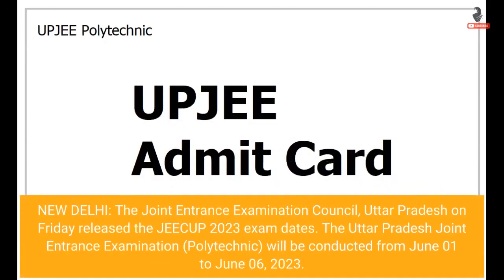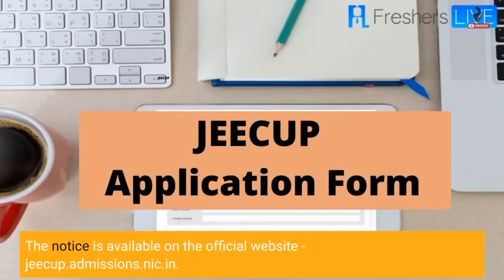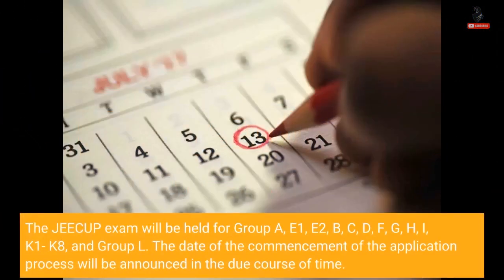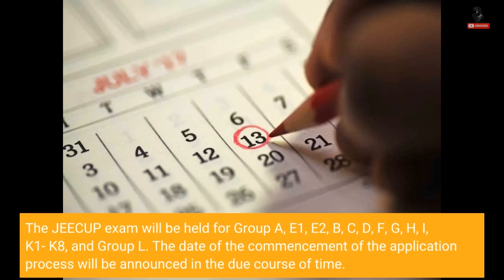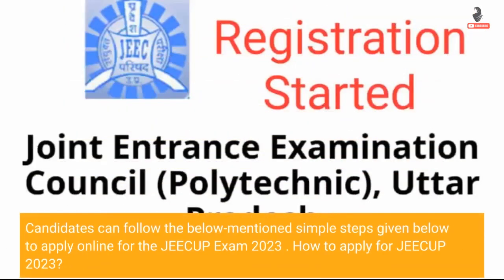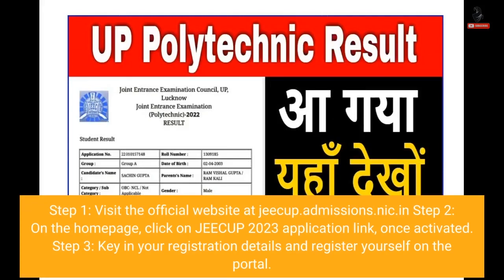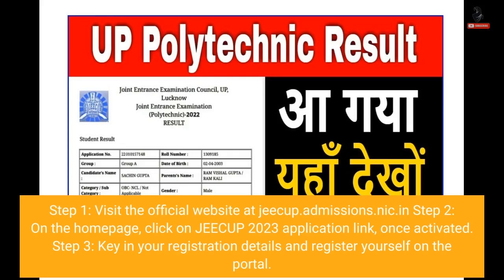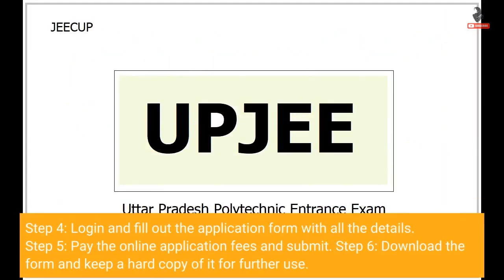JEECUP 2023 exam dates announced, check notice on jeecup.admissions.nic.in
NEW DELHI: The Joint Entrance Examination Council, Uttar Pradesh on Friday released the JEECUP 2023 exam dates. The Uttar Pradesh Joint Entrance Examination (Polytechnic) will be conducted from June 01 to June 06, 2023. The notice is available on the official website - jeecup.admissions.nic.in. The JEECUP exam will be held for Group A, E1, E2, B, C, D, F, G, H, I, K1- K8, and Group L. The date of the commencement of the application process will be announced in the due course of time. Candidates can follow the below-mentioned simple steps given below to apply online for the JEECUP...